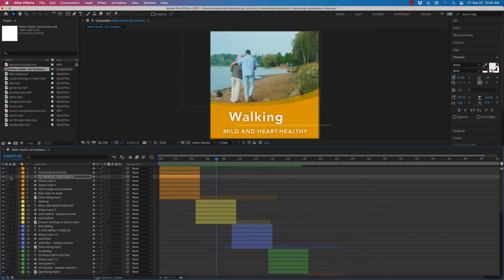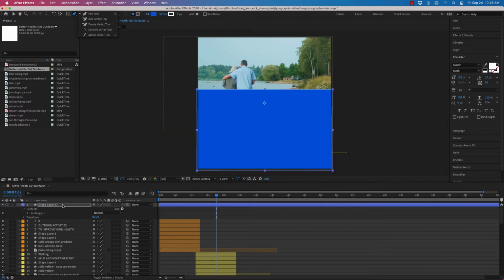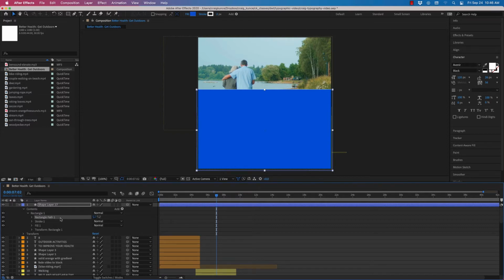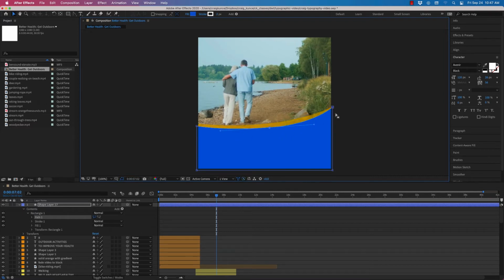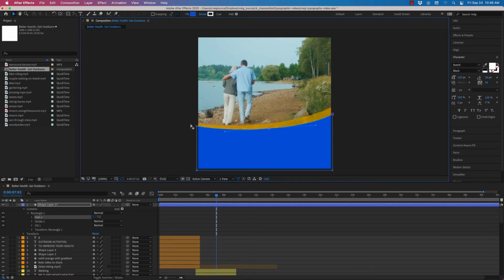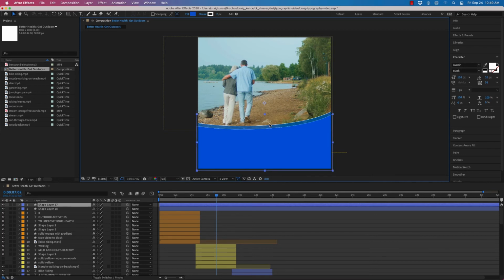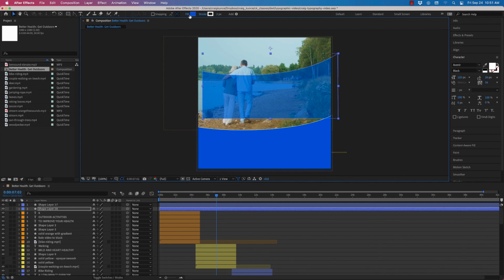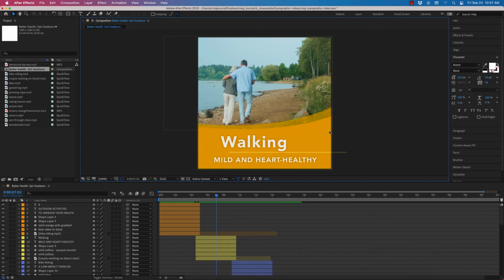After Effects - Draw and Alter Custom Vector Shapes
This tutorial video shows how to draw and alter custom vector shapes in After Effects. I like to add curves to my rectangles and layout transitions in my videos. Here's how I do it.